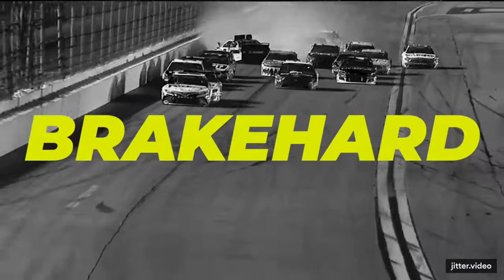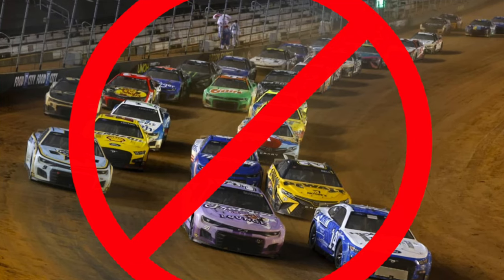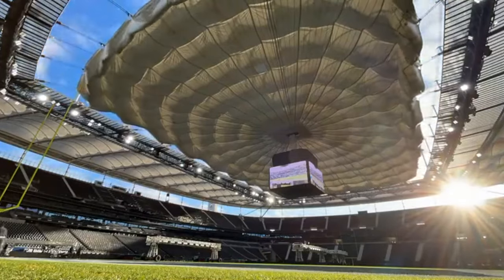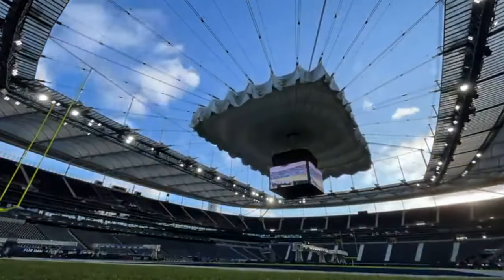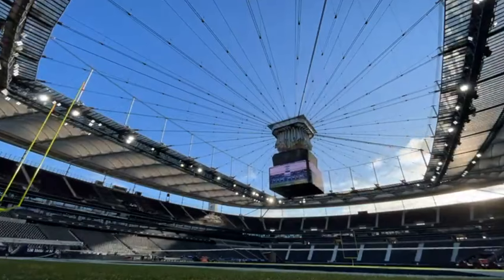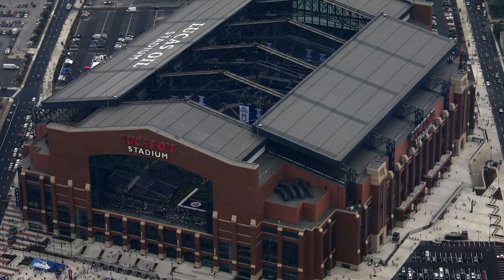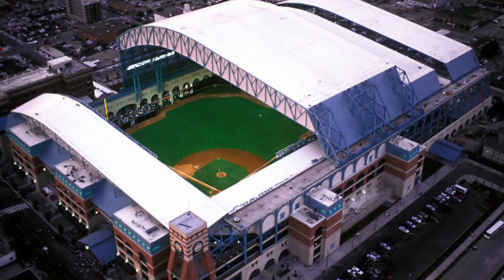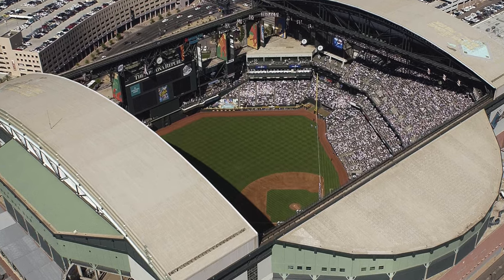A Roof Over Bristol Motor Speedway For NASCAR?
Turns out the Germans might be able to help put a roof over Bristol Motor Speedway for their NASCAR weekends.